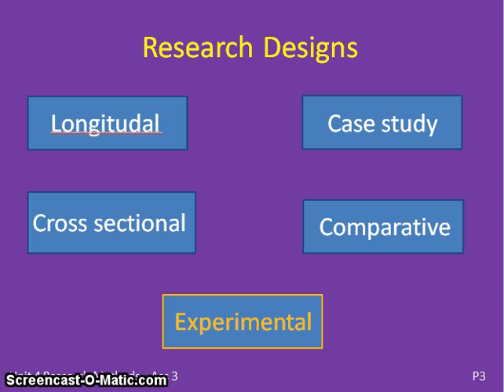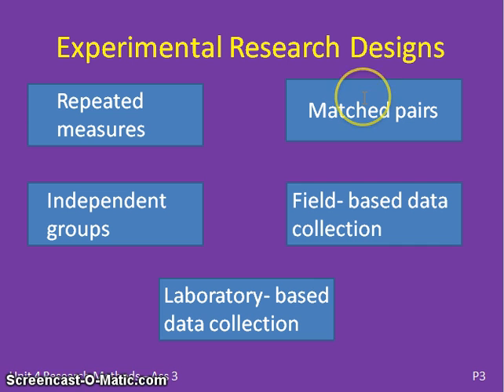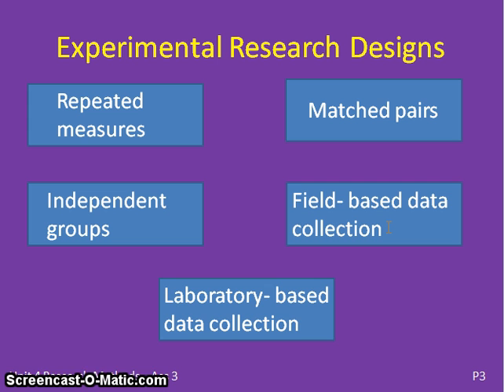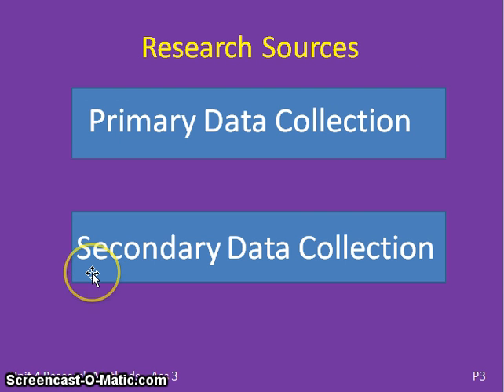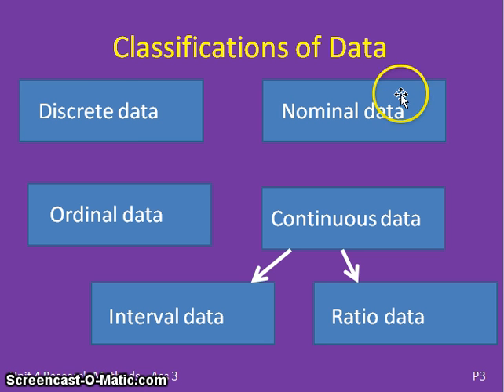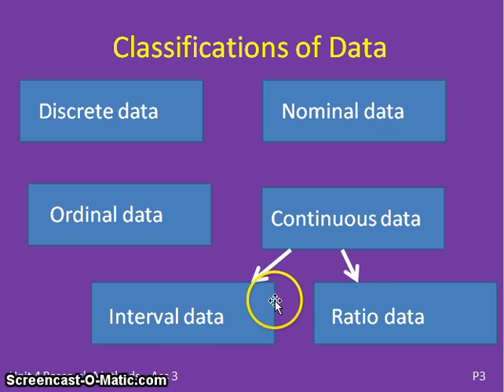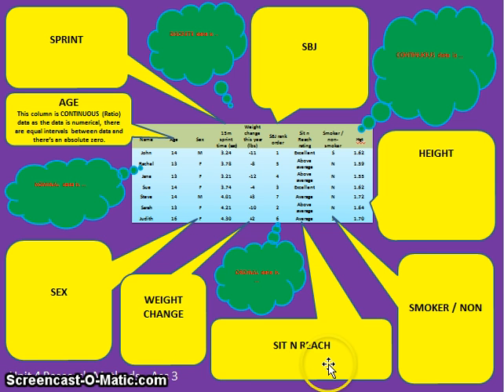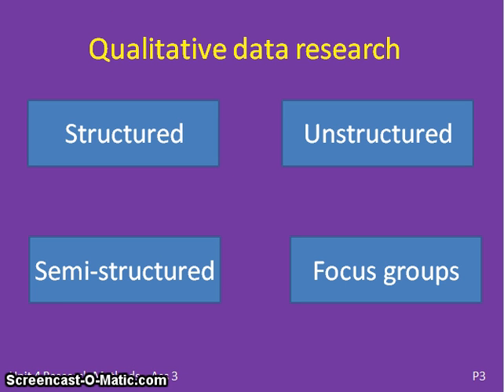Max Shukla Screencast Unit 4 ass 3